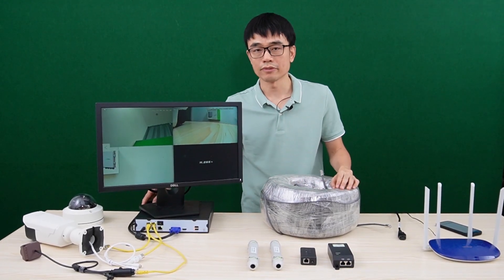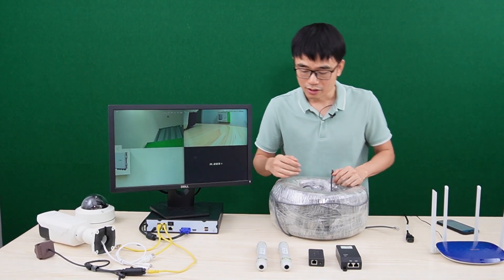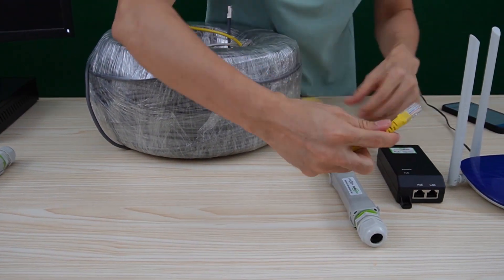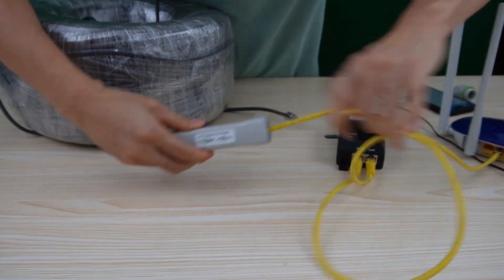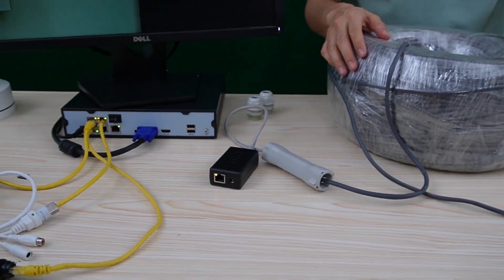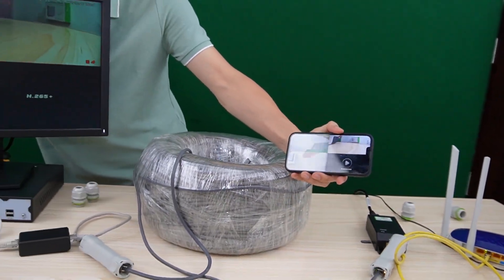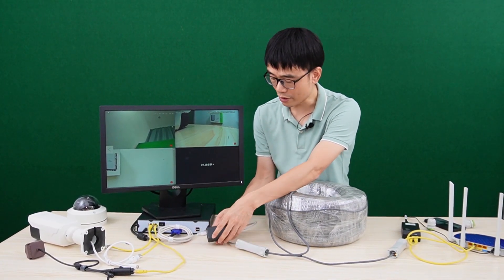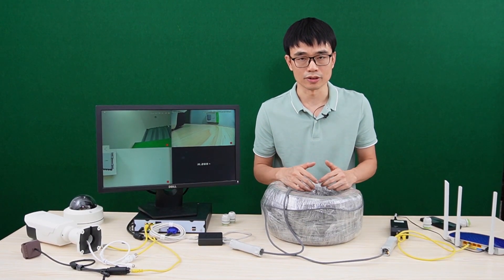Part #2 How to Connect remote IP cameras (1500ft) to PoE NVR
In this video, we use one pair of PoE extenders to achieve a 1500ft data network between PoE NVR and the main router. Two PoE extenders are working together instead of the long run PoE switch. Basically, it is the same technology. If the PoE switch is existing in the field, you can use the PoE extenders working in pairs. The PoE splitter is also required to achieve the 1500ft long run. It is a requirement of standard PoE technology.